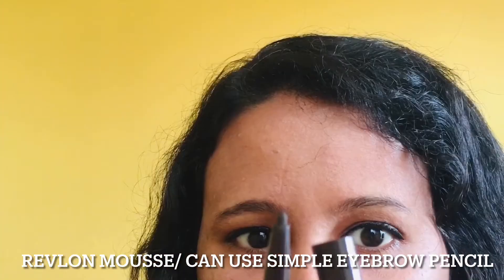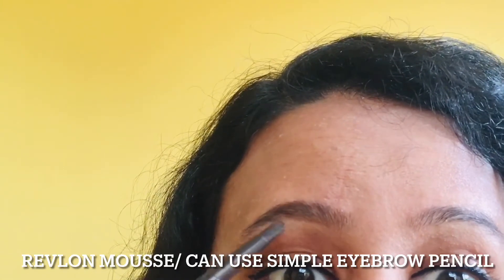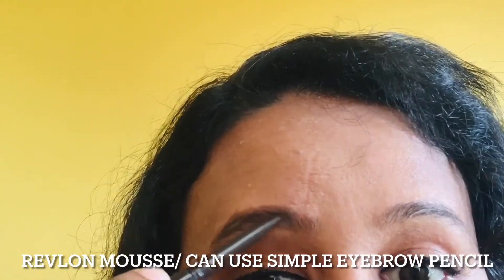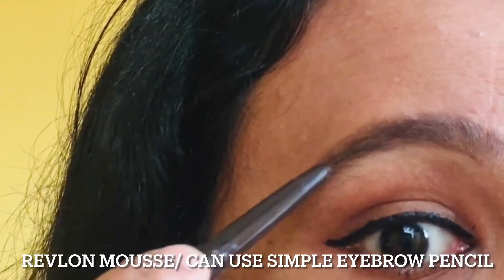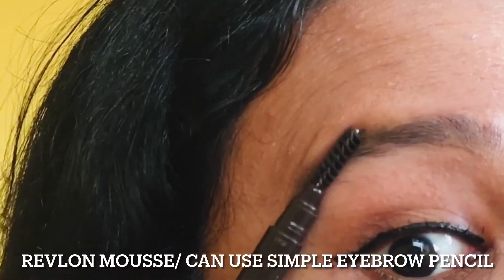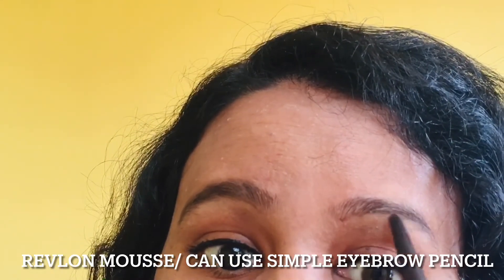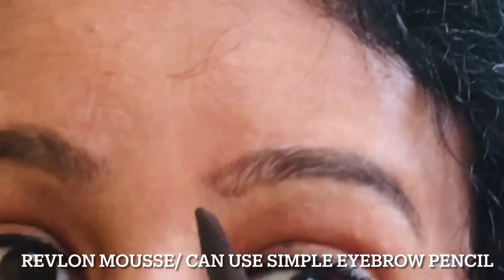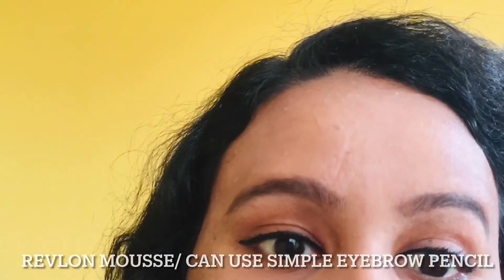eyebrows ഇല്ലെ?വിഷമിക്കേണ്ട ഇതുപോലെ ചെയ്താല് മതിbeauty tips for moms#കാശ് ചിലവാക്കുകപോലും വേണ്ട💃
This covers Beauty tip for busy moms at home. No expenditure. No salon or beauty parlour. # do it yourself moms#